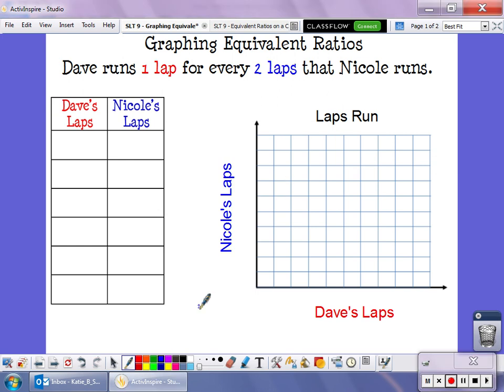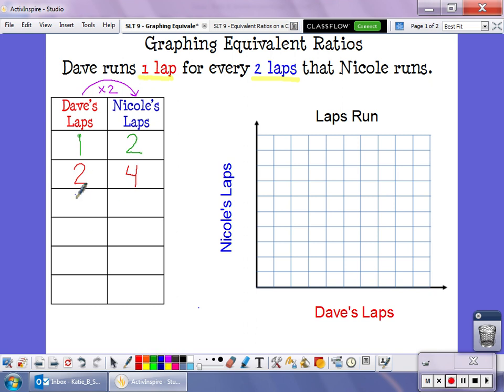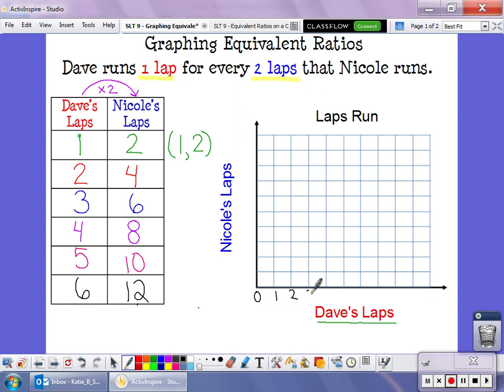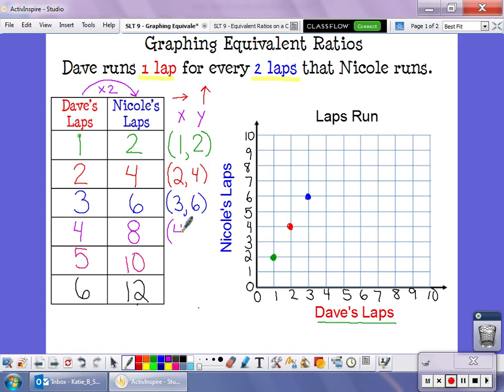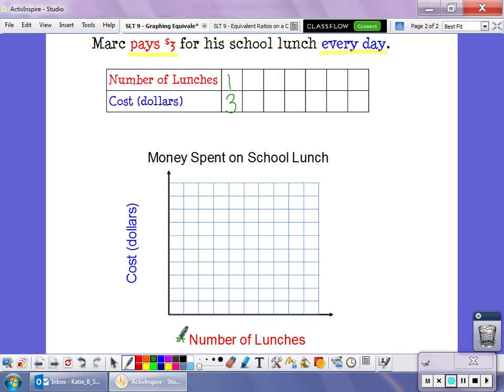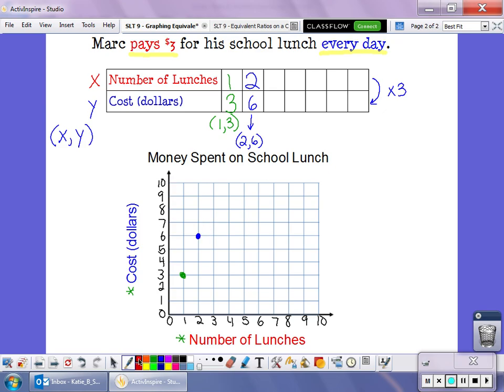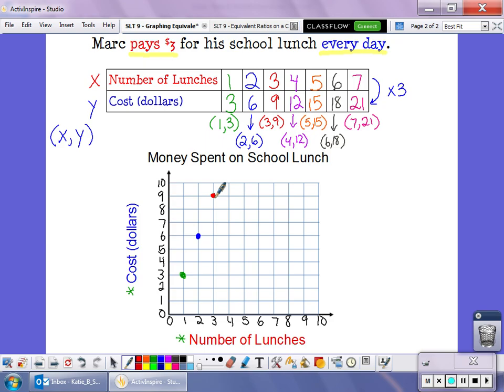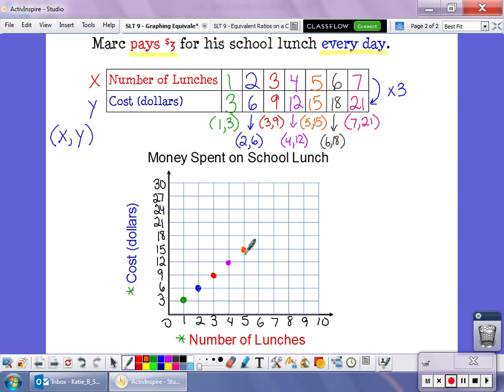SLT 9 - Graphing Equivalent Ratios